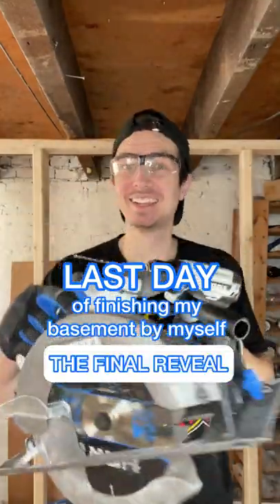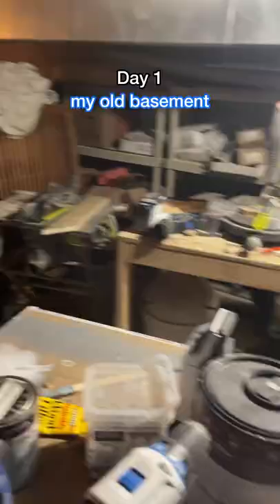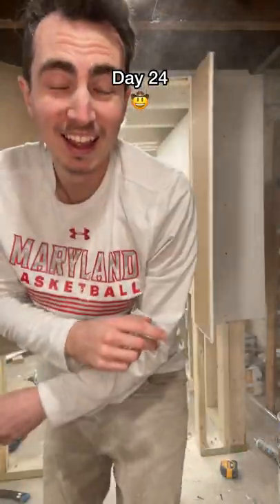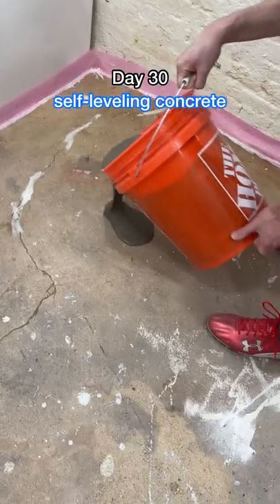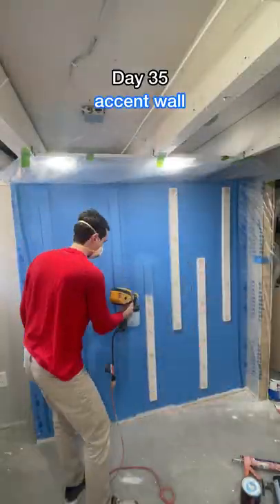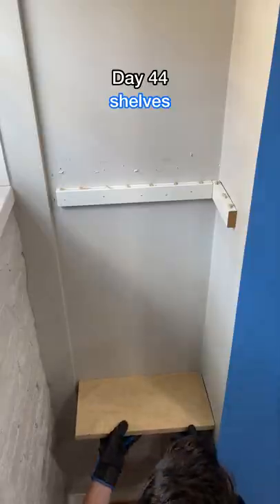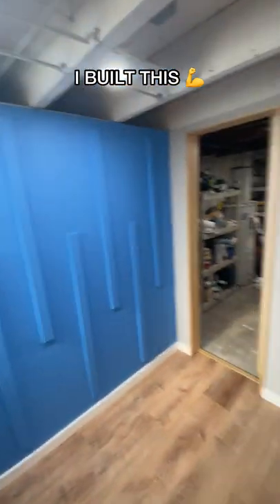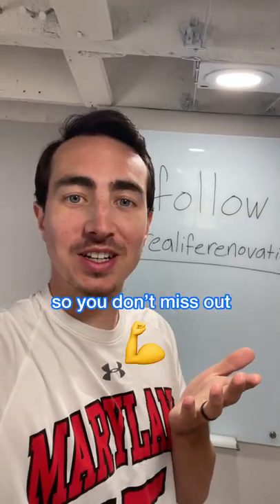LAST DAY | Finish Basement by Myself 💪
Attempting to renovate & finish my basement in my fixer upper home DIY style & without any prior experience. Most of this I've never done before and have just been watching YouTube videos to teach myself. I'm not a contractor, but I'm willing to learn and tackle my home renovation one project at a time!